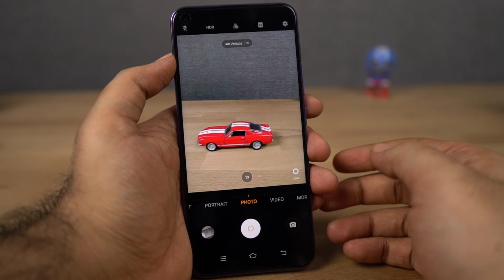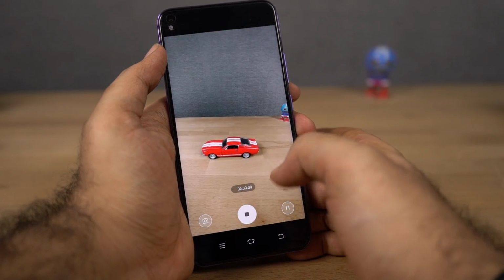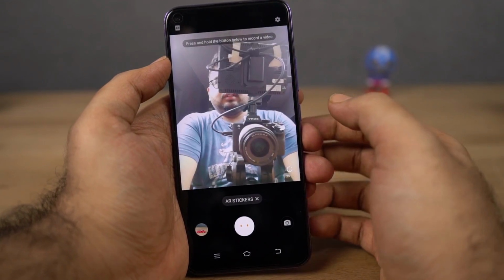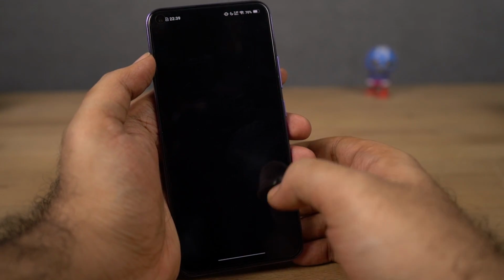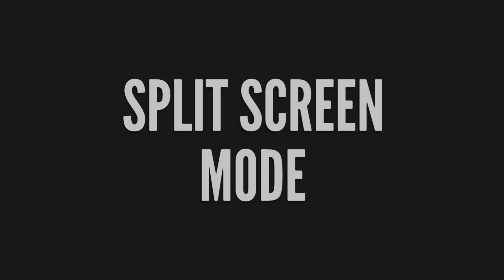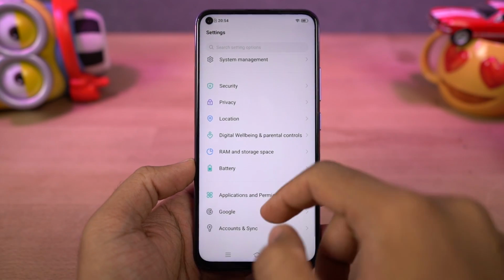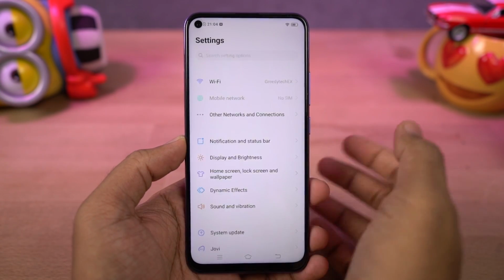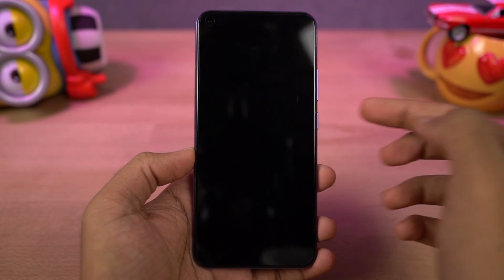Vivo Y30 20+ Tips and Tricks